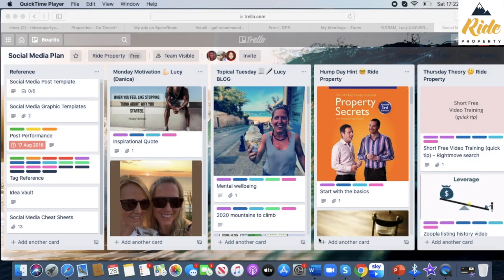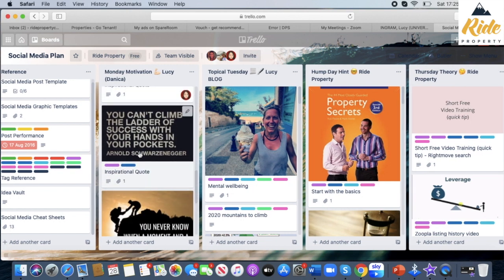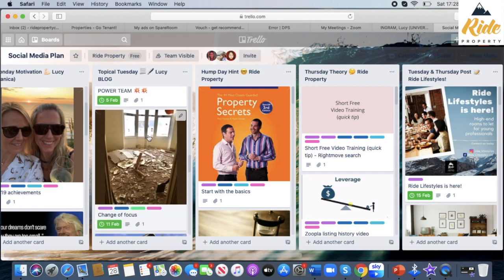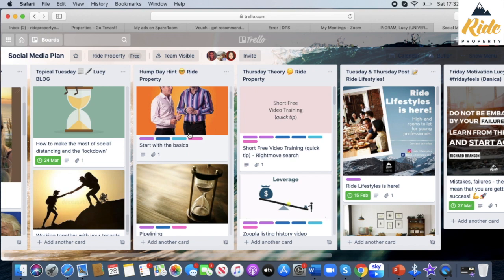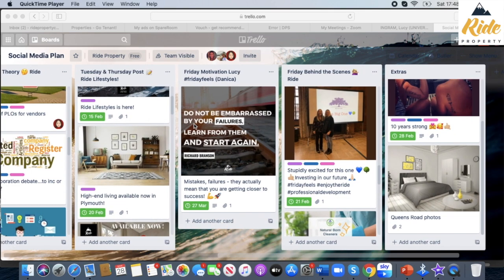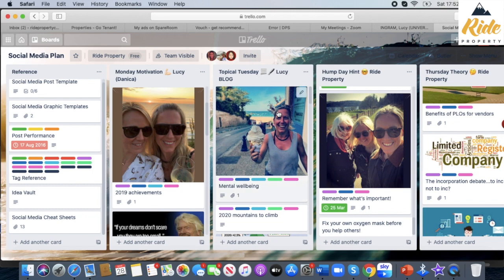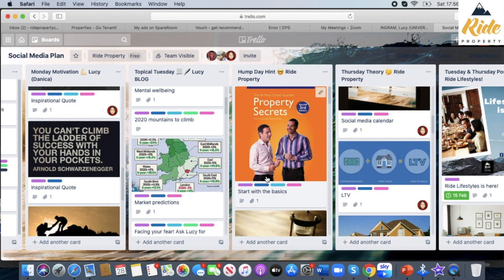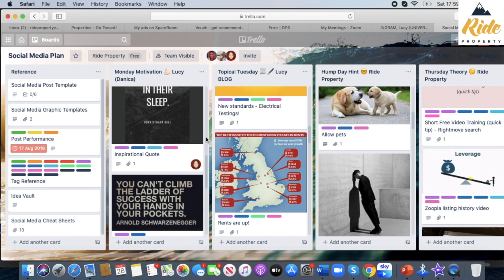Social Media Utilising your VA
This video is about Social Media Utilising your VA